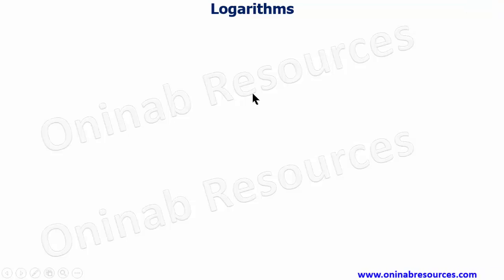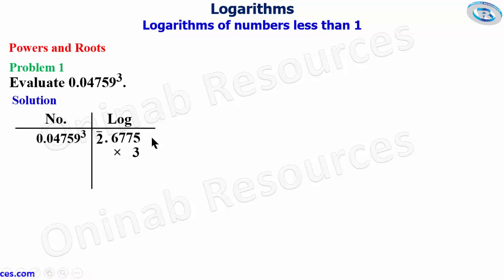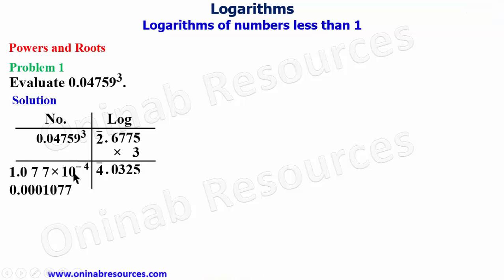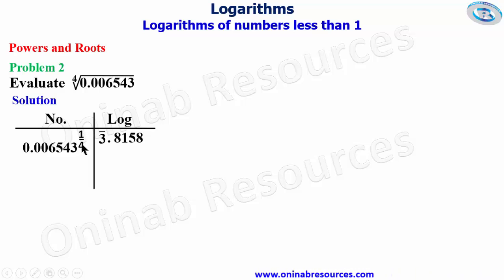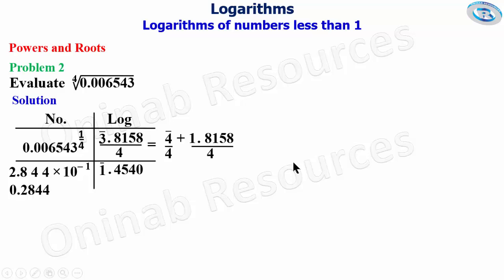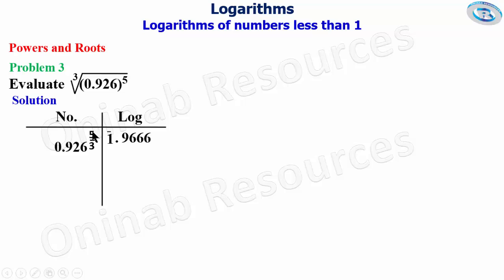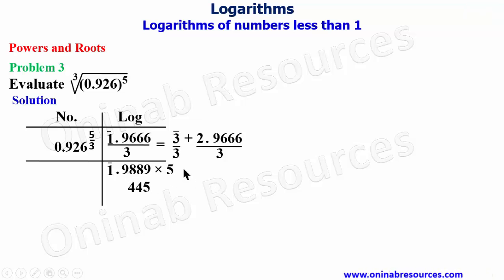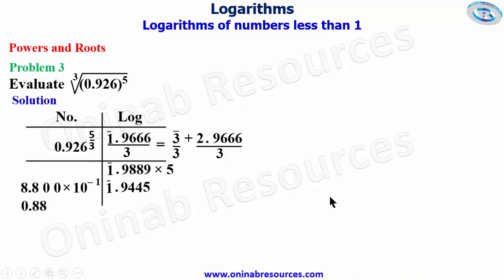Logarithms 2: Lesson 3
The video covers evaluating powers and roots of numbers less than 1 using logarithm table.